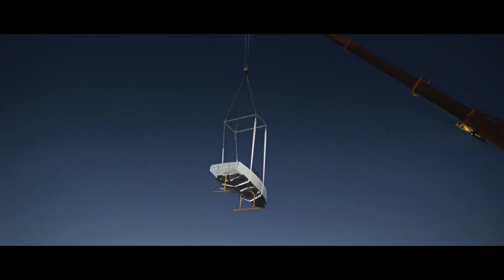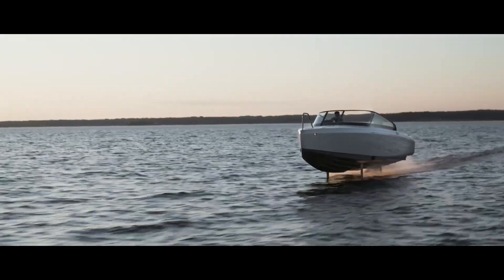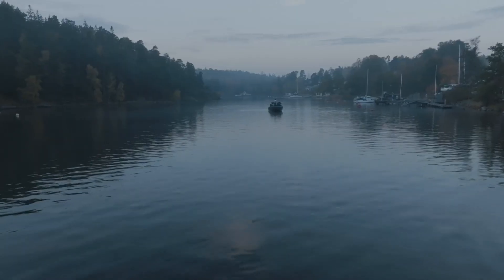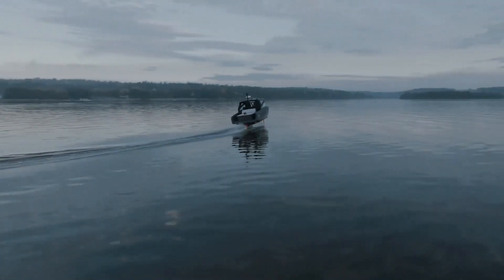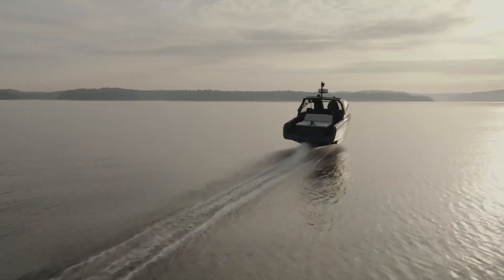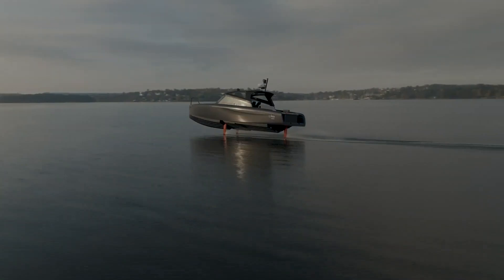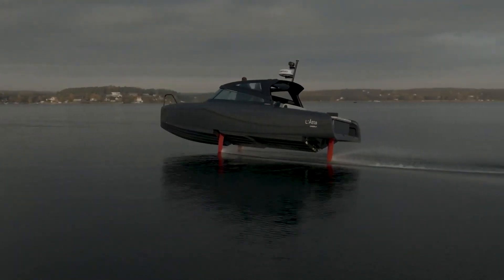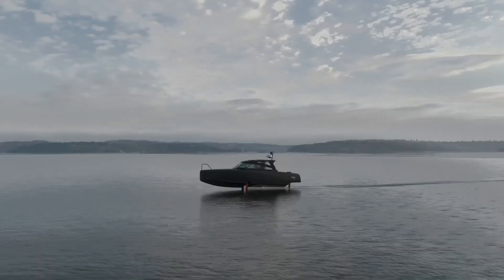100% Electric | The First Candela C-8 Polestar Edition Has Completed its Maiden Voyage.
Sharing Polestar's battery and charging technology, this luxury boat also features our distinctive materials and foils in Swedish gold.

Candela C-8 Can Go Twice As Far As Other Electric Boats Thanks To Polestar Batteries.

Basically a Polestar 2 Standard range reorganized as a hydrofoil, the Candela C-8 can go up to 25 mph

Candela has introduced the first product of a collaboration with Polestar that it announced last year. The C-8 power boat uses batteries supplied by the Swedish automaker that help it go more than twice as far as conventional electric speedboats.

The Candela C-8 will make use of the same 69 kWh battery pack and DC charging technology as the Polestar 2 Standard range Single motor. On the road, that battery pack can propel the car up to 297 miles (478 km), according to the WLTP standard. In the water, where there’s a lot more drag, the batteries are capable of taking the C-8 up to 57 nautical miles (66 miles/106 km) on a charge.

While that may sound like a remarkable drop in range, it is actually rather impressive in the nautical world, with Candela claiming that the C-8 is capable of traveling two to three times farther than conventional electric speedboats.

That is thanks, in part, to Polestar’s batteries, in addition to Candela’s efficient direct drive pod motor. Mostly, though, the advantage comes because of the C-8’s ability to rise out of the water. Computer guided hydrofoils lift the hull of the boat above the water’s surface when it’s traveling at speed, significantly reducing the drag on the boat.

That, Candela says, reduces energy consumption by up to 80 percent and makes high speeds easier. The hydrofoils and Candela’s C-POD motors allow the C-8 to fly across the water at a cruising speed of 22 knots (25 mph/41 km/h).

“With batteries from Polestar, the Candela C-8 becomes the first electric vessel that can travel to destinations that were previously only reachable by combustion engine boats,” says Gustav Hasselskog, CEO and founder of Candela. “The Candela C-8 powered by Polestar marks a significant breakthrough for electrification at sea.”